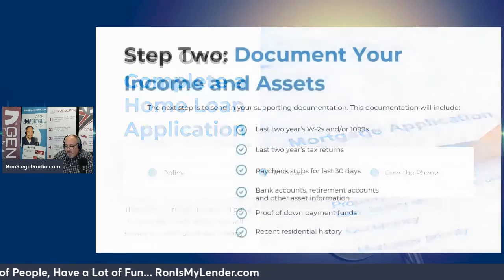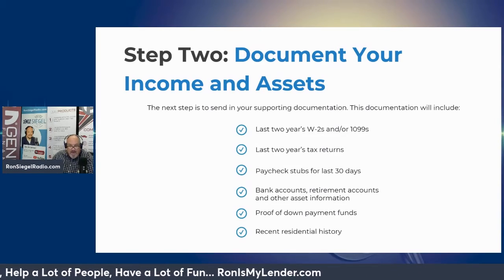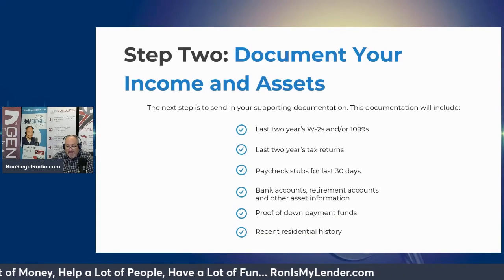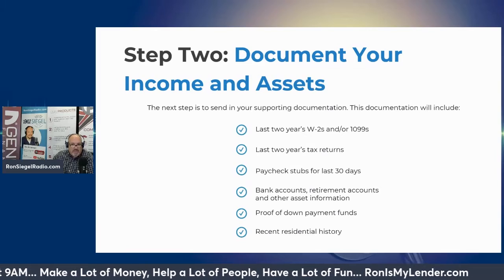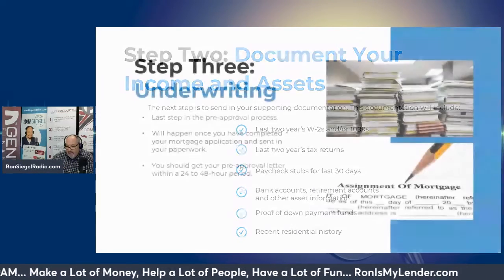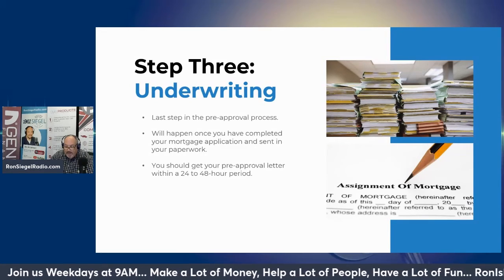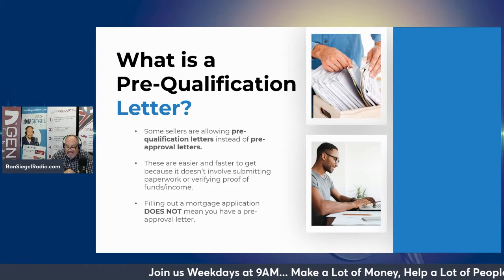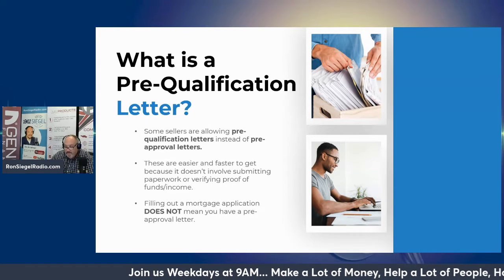Why You Need a Pre Approval Letter Workshop